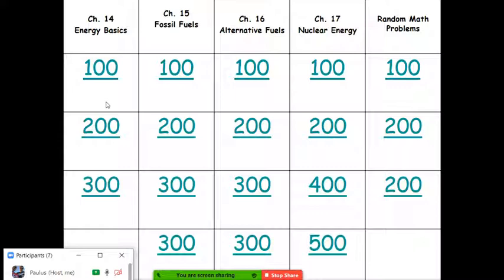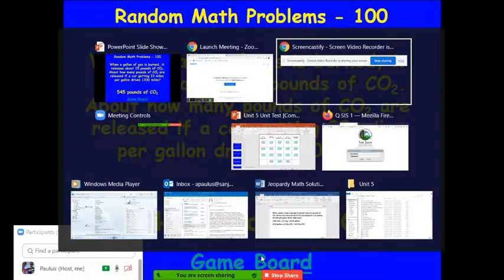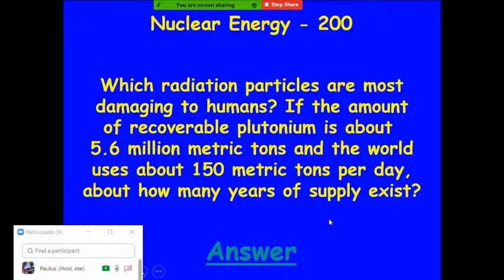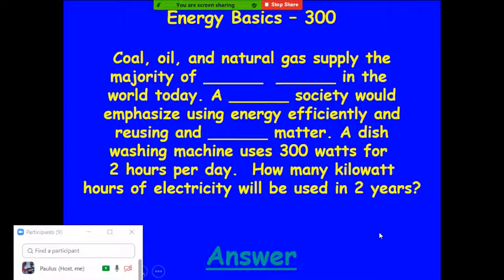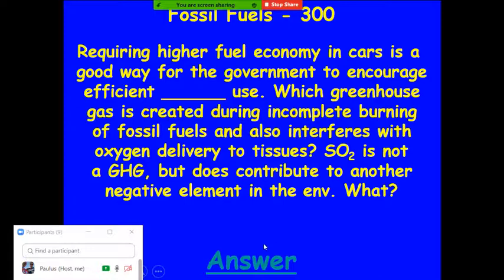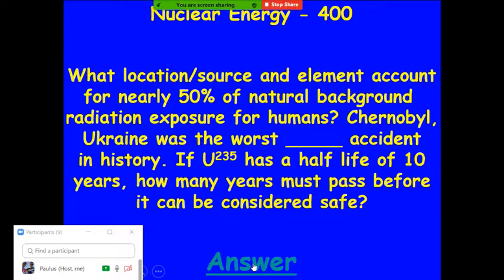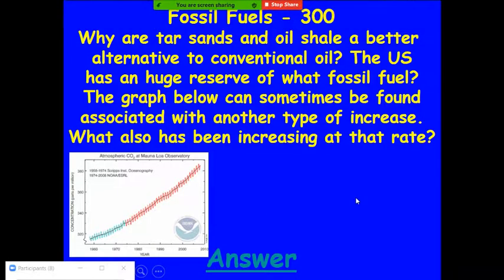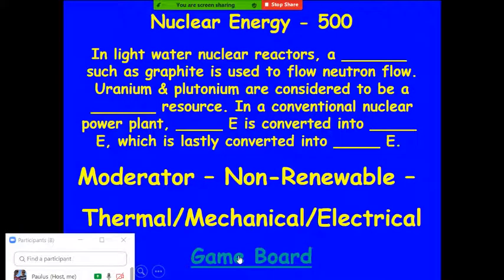APES Unit 5 Jeopardy Review